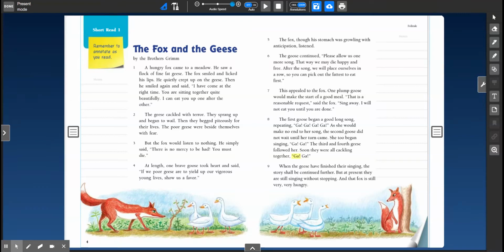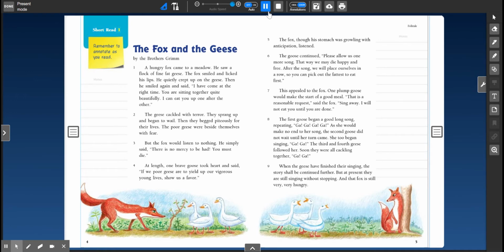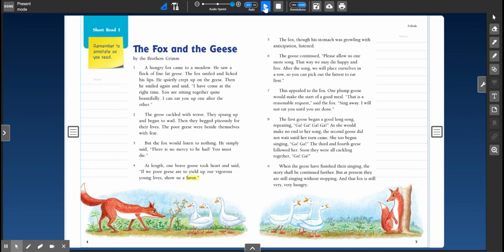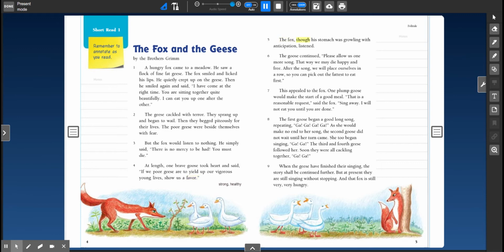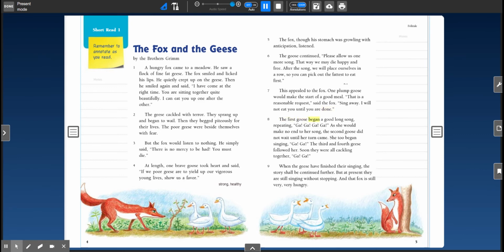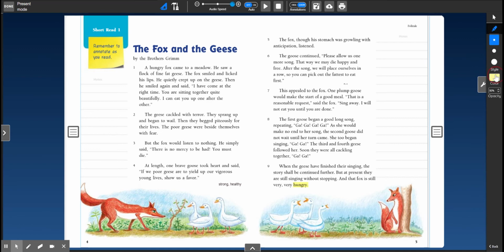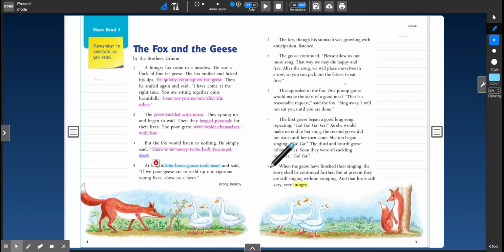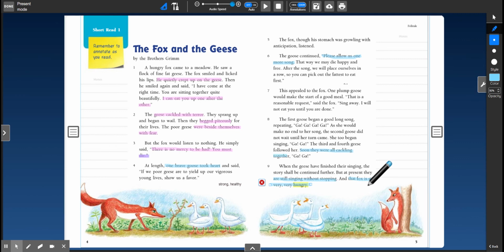The Fox and the Geese (3rd)